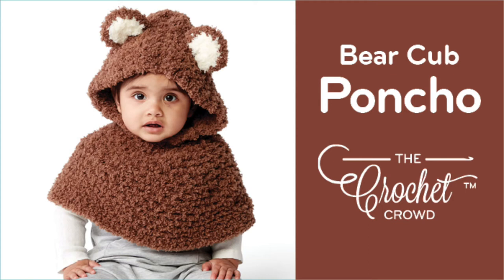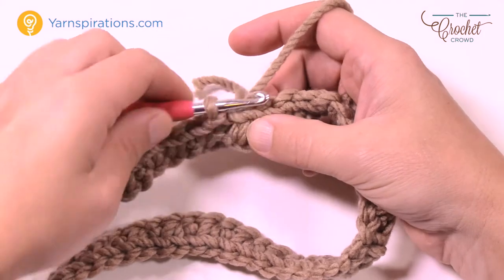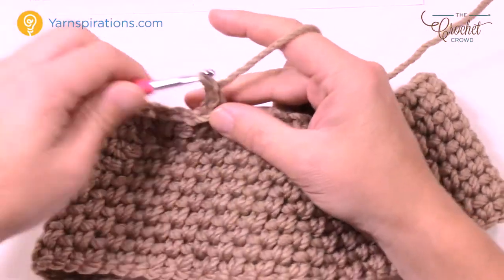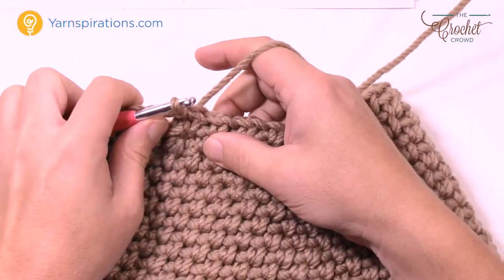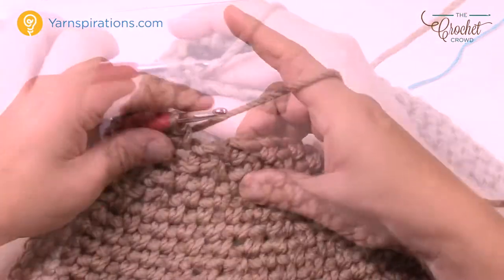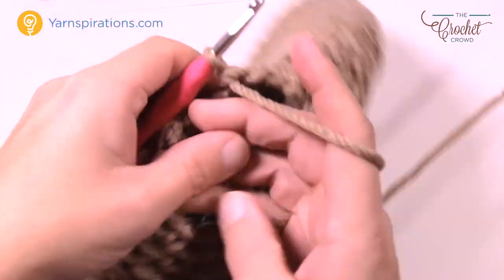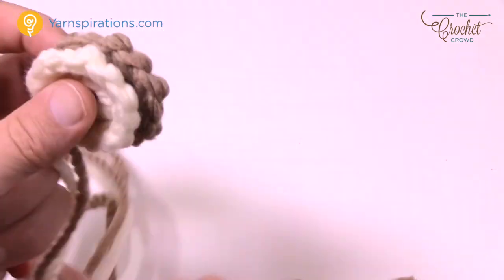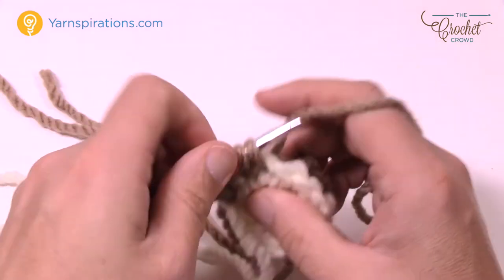How to Crochet A Baby Poncho: Bear Cub Poncho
This cute Crochet Bear Cub Poncho is super adorable for young children. This pattern is pretty straight forward to work through. I've never done anything like this one before.

The pattern calls for Bernat Pipsqueak, in the tutorial I substituted for Bernat Softee Chunky so you could see my stitches. In the tutorial, I originally started with the same size hook and realized too far in the tutorial that the project was too small as the yarn was thicker. So if substituting, use a minimum of 8 mm / L Hook or even 10 mm / N Hook.